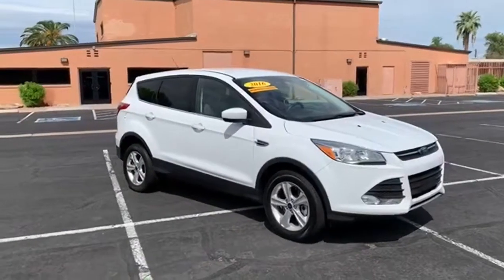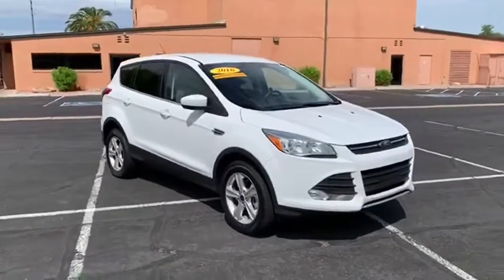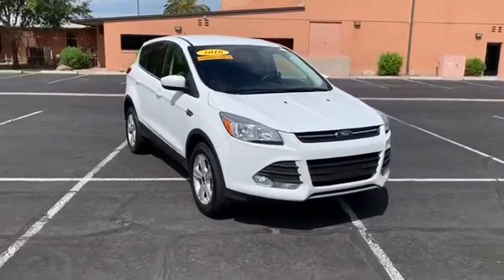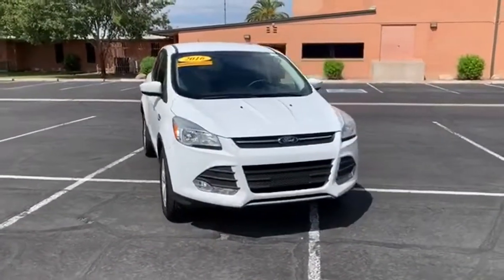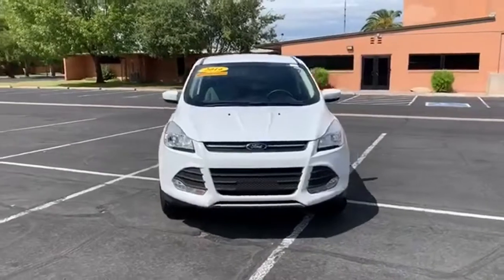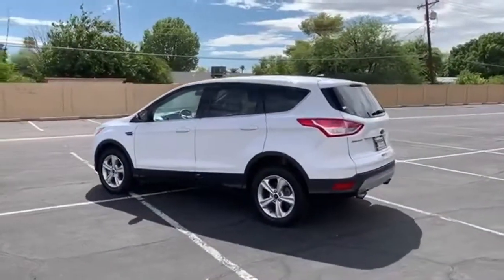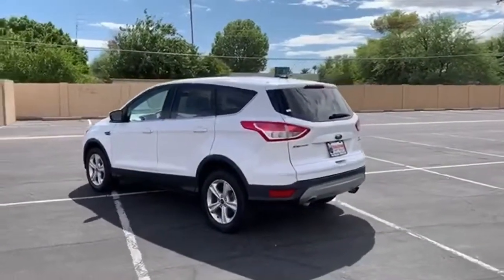2016 Ford Escape Mesa Phoenix, AZ P19331 - SOLD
Year: 2016
Make: Ford
Model: Escape
Trim: SE
Engine: 4 Cyl. 1.6 L
Transmission: Automatic
Color: White
Interior: Medium Light Stone
Mileage: 58625
Stock #: P19331
VIN: 1FMCU9GX9GUC67273
The Arizona Car Sales Difference!At Arizona Car Sales, there are no addendums, dealer markups or any unwanted add-ons. Other dealers add thousands to their online price and you never find out until you go there! The Arizona Car Sales price you see is always the price you pay! 100% Transparent Pricing, 100% of the time!Recent Arrival! 1 owner 2016 White Ford Escape SE 4D 4x4 with Automatic Transmission, Backup Camera, Bluetooth, ABS brakes, Alloy wheels, Electronic Stability Control, Exterior Parking Camera Rear, Four wheel independent suspension, Power windows, Radio: AM/FM Single CD/MP3, Rear window wiper, Spoiler, SYNC Communications & Entertainment System, Tilt steering wheel.22/29 City/Highway MPGAwards:* 2016 KBB.com Brand Image AwardsAt Arizona Car Sales, you always get the best, up front, market based pricing on 150+ newer, low-mileage cars, trucks, vans and SUVs and you don't have to negotiate for it! We also give you an up-front trade-in offer, no pressure experience and easy and convenient paperwork process where you can get out of the dealership fast!With financing as low as 3.99% APR, up to 84 month terms and 90 days to first payment and special, low rate FIRST TIME BUYER FINANCING on approved credit, it's easy to get a great deal at Arizona Car Sales in Mesa! We're easy located right off the 60 or 202 on Main Street, just west of Gilbert Road!! To see more pictures, get pre-approved or just ask us a question, go prices includes all available incentives/promotions and may not be combined. Arizona Car Sales' Internet sales price reflects a $1000.00 finance bonus cash deduction that is only available if you finance through dealer, on prime lender conventional financing through Arizona Car Sales, OAC (625+ auto FICO score pulled by dealer).All internet prices do not include tax, title, license fees, options and $498 doc fee. Offer valid only on vehicles in stock at the time of purchase. Pricing not available on wholesale or fleet transactions, residency and other restrictions may apply. Second key, floor mats, and owner's manual may not be available on all pre-owned vehicles. Quoted price is subject to change to correct errors or omissions. Dealer is not responsible for typos or pricing errors on third party websites..Reviews:* Turbocharged engines deliver strong performance and high fuel economy; many high-tech features; agile handling; high-quality cabin; comfortable seating. Source: Edmunds

Address:
1648 East Main Street